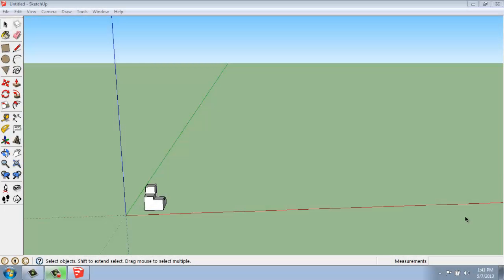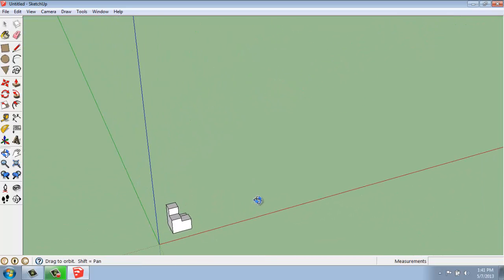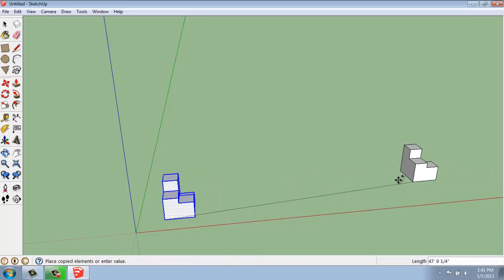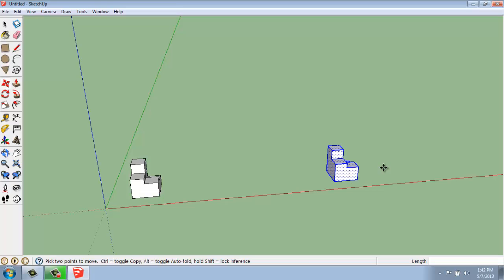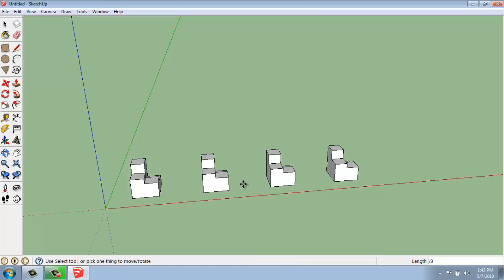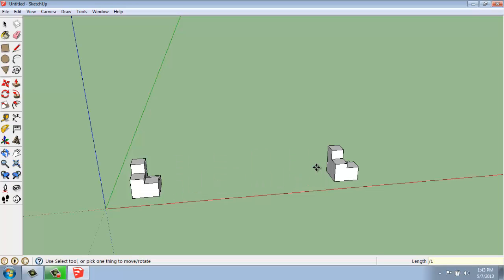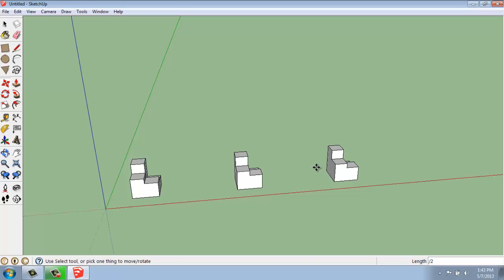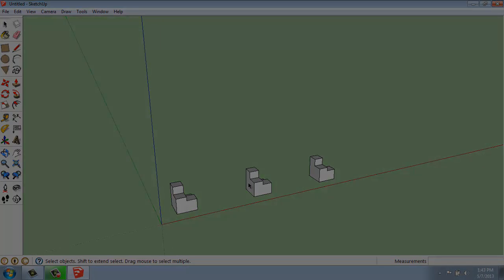SketchUp #11 - Divide - Brooke Godfrey